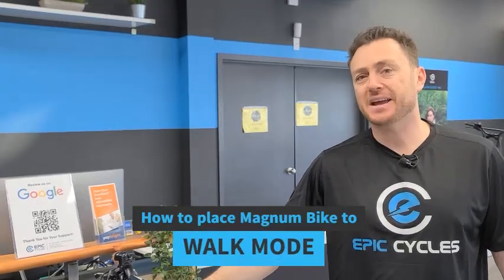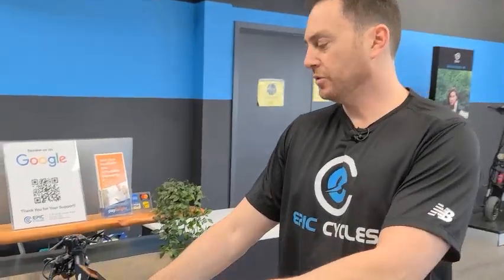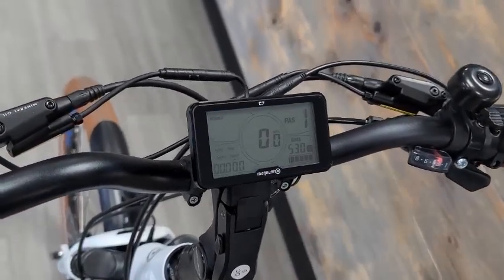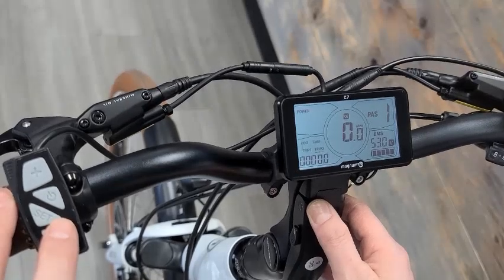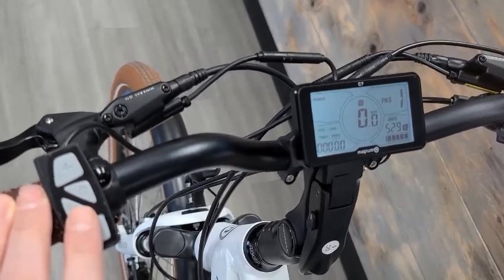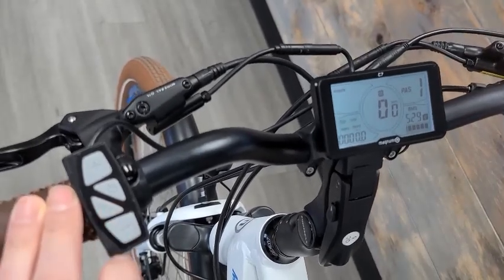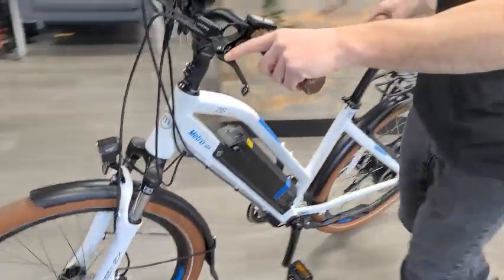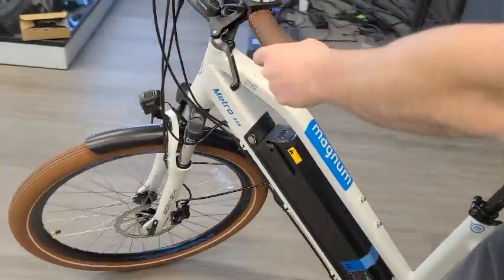How to Place Magnum Bike to Walk Mode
Here is the step by step process to turn your bike into walk mode

Walk Mode - The bike's motor is enabled to operate at a speed of 6km so that it will ride with you as you are walking

1. Turn on the display by pressing the power button
2. Press power button to turn backlight on
3. Hold the minus button and the bike starts to move

And that's all you need to put it into walk mode!